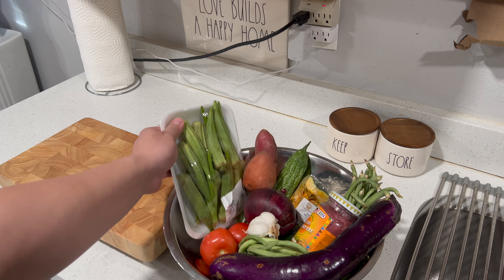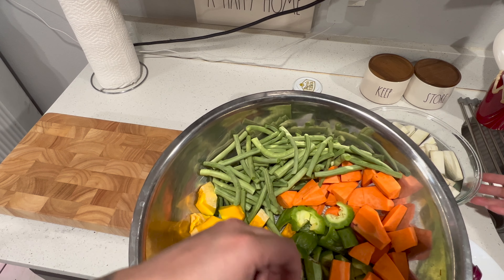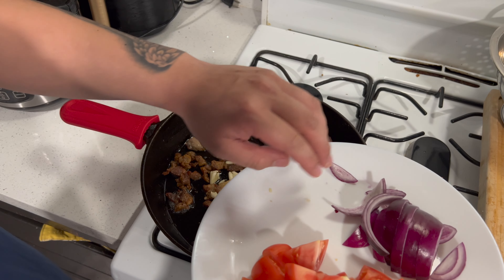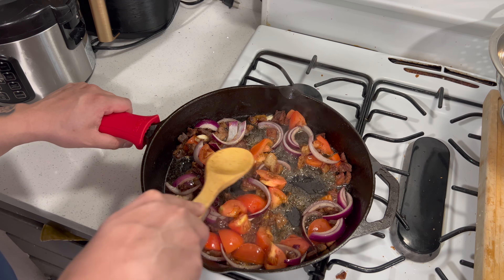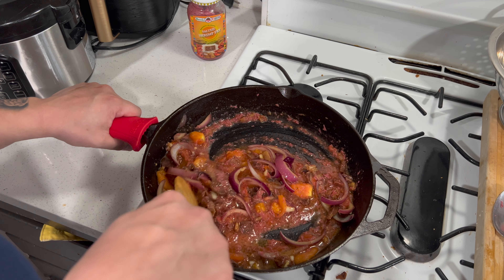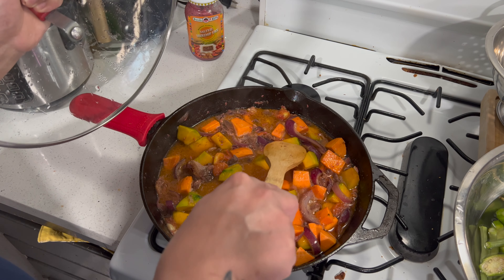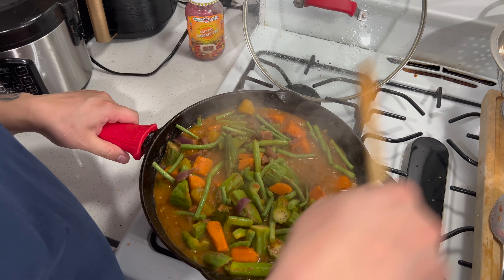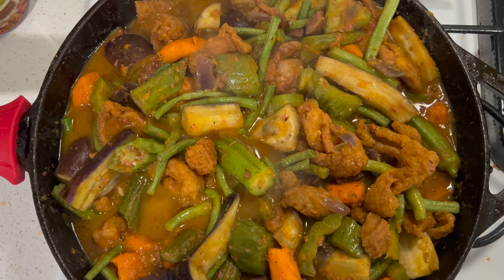How to cook Pinakbet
shrimp paste is the key!